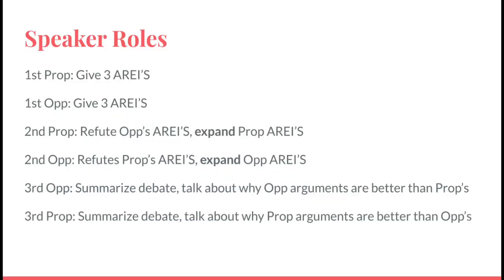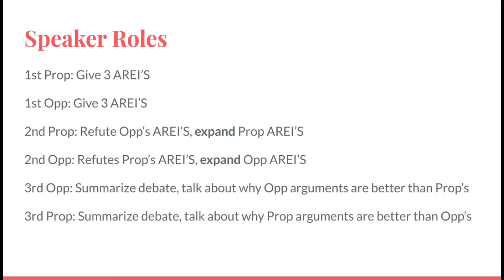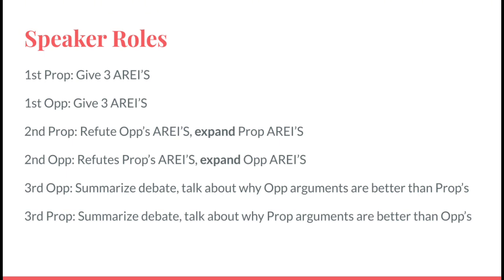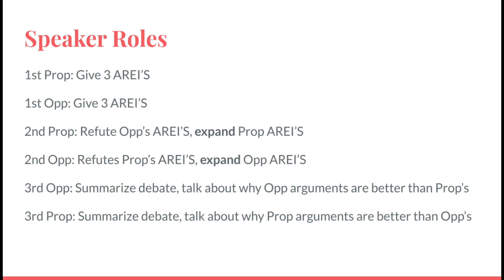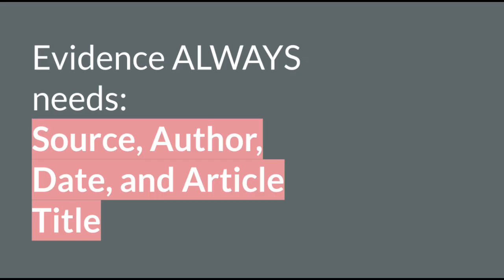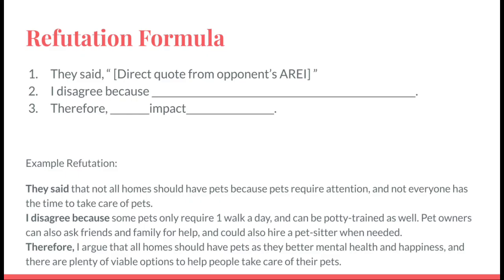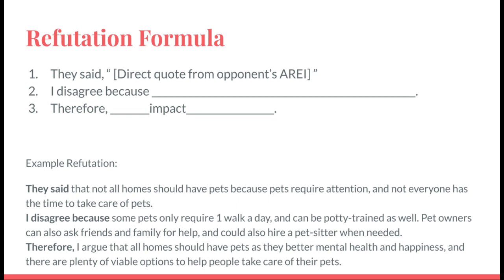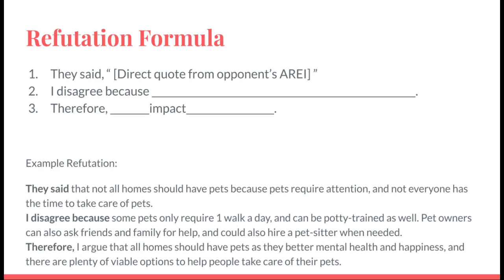Class 2 - Debate Basics